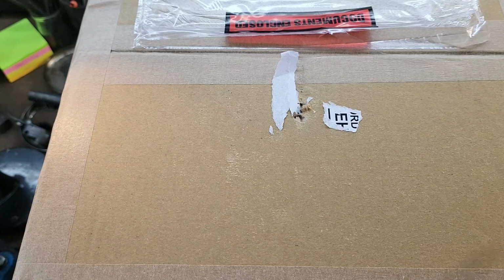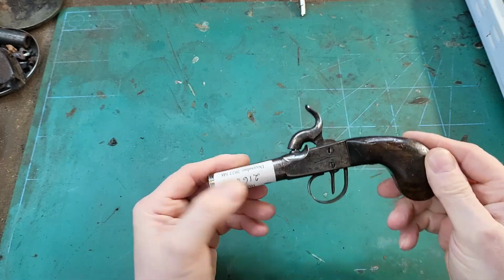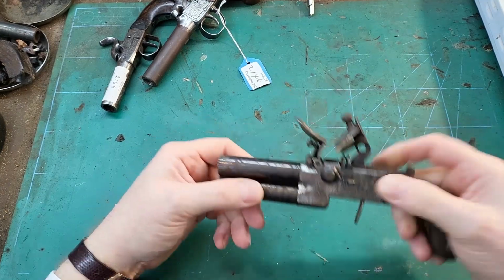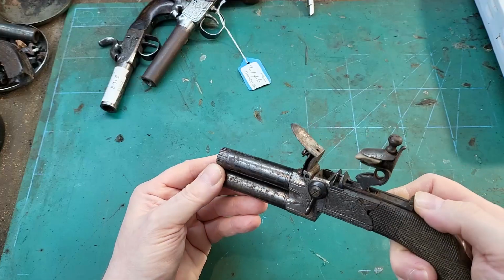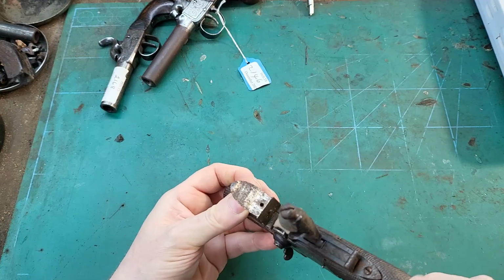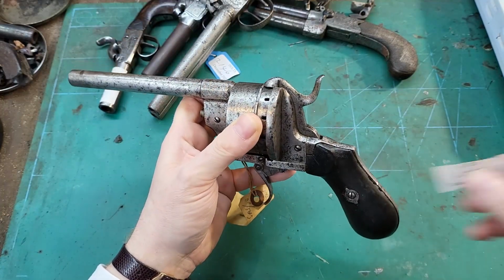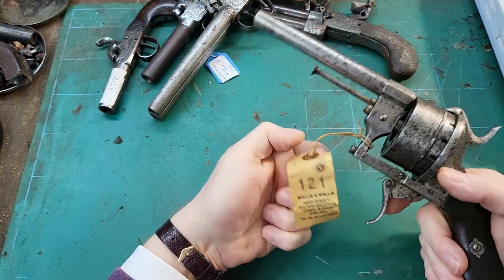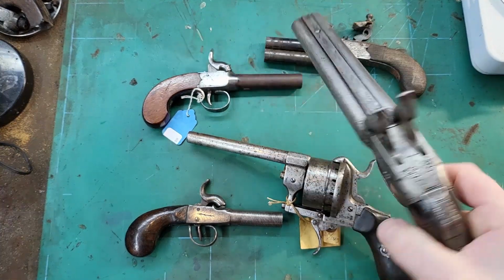Antique Pistol Haul Unboxing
Join me as I unbox £1000 worth of guns I bought from Holts gun auctioneers.